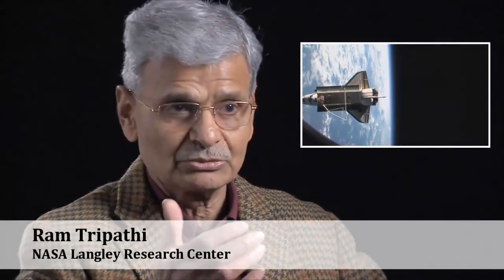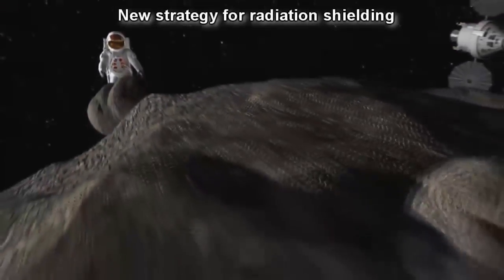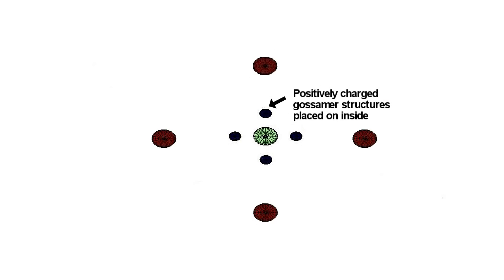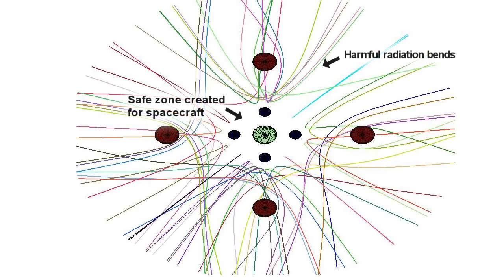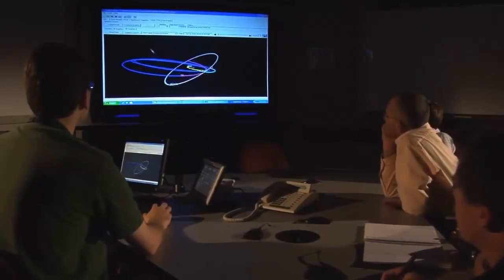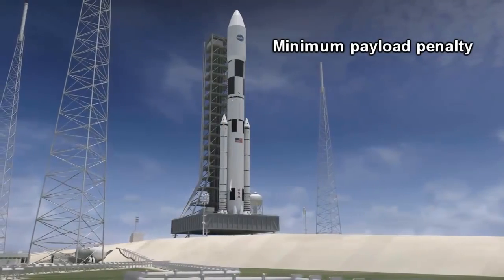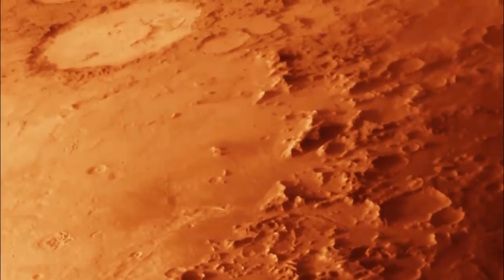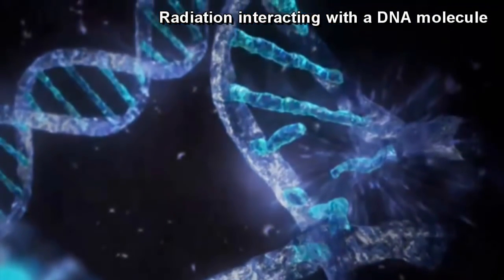Electrostatic Active Space Radiation Shielding For Deep Space Missions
This NASA video describes the concept behind active radiation shields for  manned spacecraft. Active radiation shields use electromagnetic force to repel radiation away from a space vessel as opposed to current passive shields which attempt to block or absorb radiation with physical mass.

As a work of the US government, this film is in the public domain